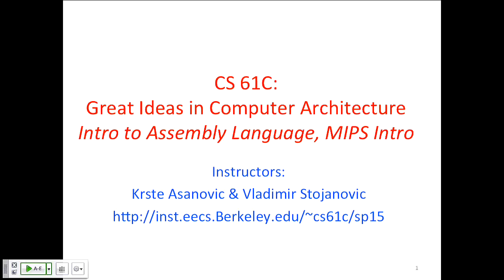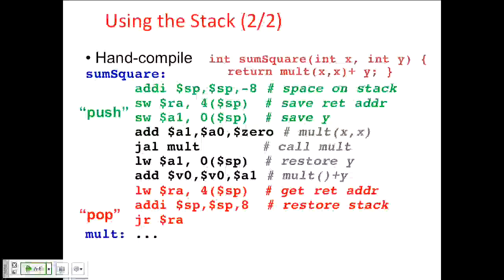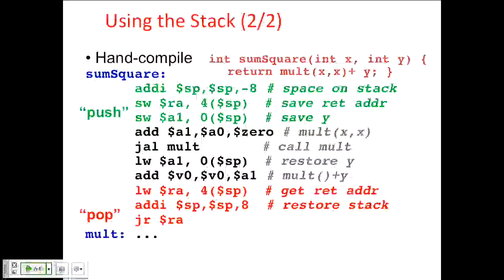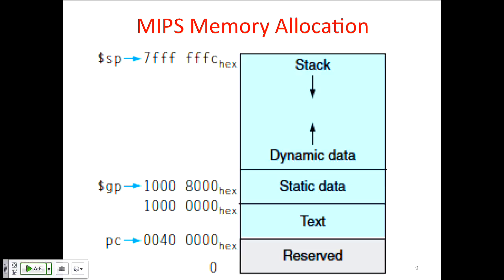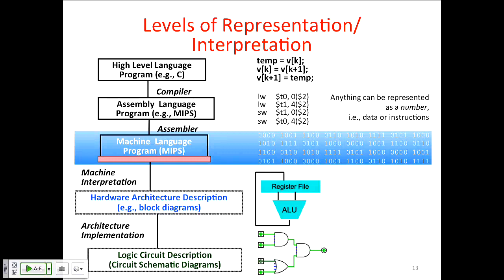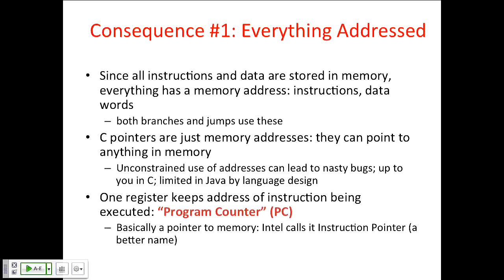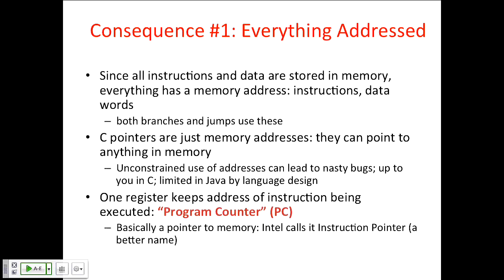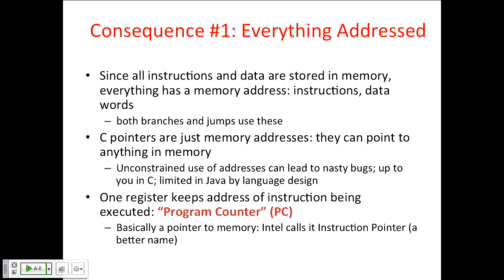L07 Intro to Assembly Language, MIPS Intro | UC Berkeley CS 61C, Spring 2015